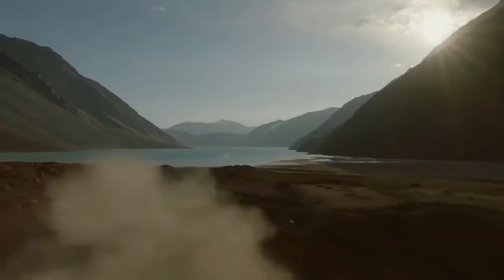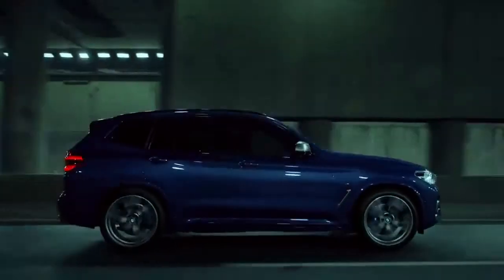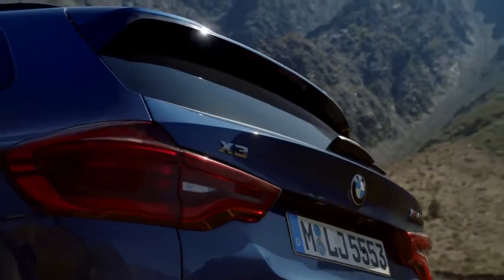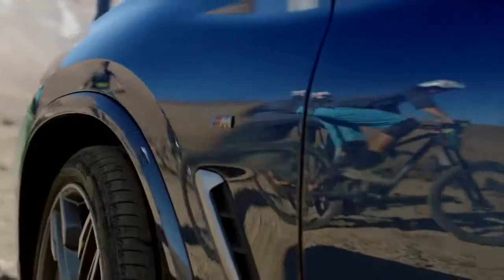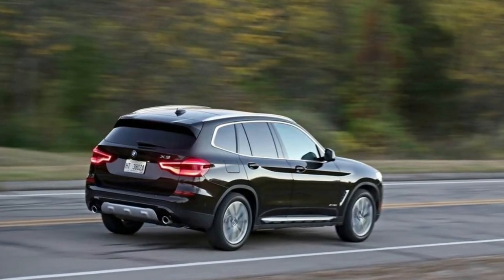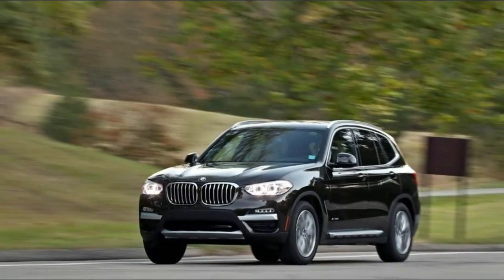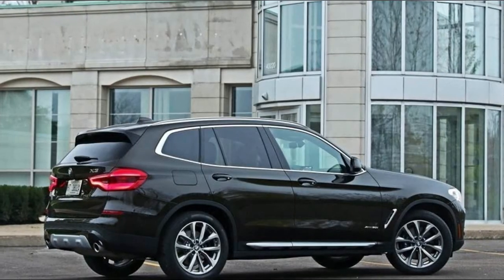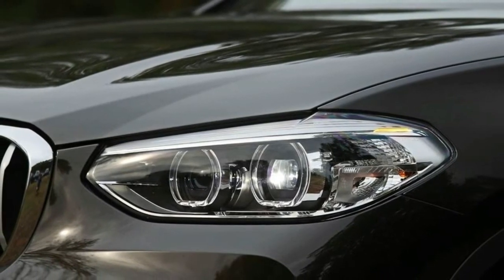2018 BMW X3 May Be Among the Best Luxury Compact SUVs NEWS CAR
2018 BMW X3 May Be Among the Best Luxury Compact SUVs

BMW’s all-new X3 makes a strong case to be considered as among the best luxury compact SUVs available. The redesigned SUV is impressive from driving enjoyment to comfort and utility. Audi, Lexus, Mercedes-Benz, and Volvo, you’re on notice: The new X3 is a solid performer.

We bought an X3 xDrive30i and rented the higher-performance M40i version, with its 355-hp, six-cylinder turbo engine, to try them out side by side.

What We Bought: BMW X3 xDrive30i

Drivetrain: 2.0-liter, 248-hp turbocharged four-cylinder engine
MSRP: $42,450
Destination fee: $995
Options we added: Leather seating ($1,700); Convenience Package, which features a panoramic moonroof, comfort access keyless entry, satellite radio, and adjustable lumbar support ($2,850); Driving Assistance Package, with active blind-spot detection and lane-departure warning ($900); Premium Package, with heated seats, heated steering wheel, navigation, a head-up display, and remote services ($3,300); Park Distance Control ($750); Apple CarPlay ($300); and Wireless Charging ($500).